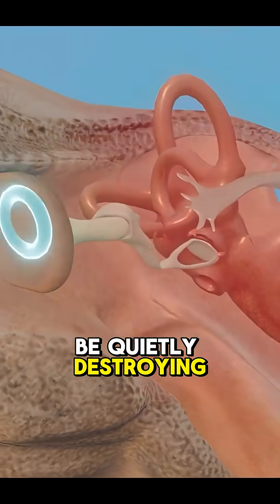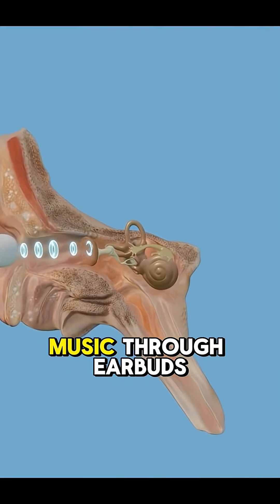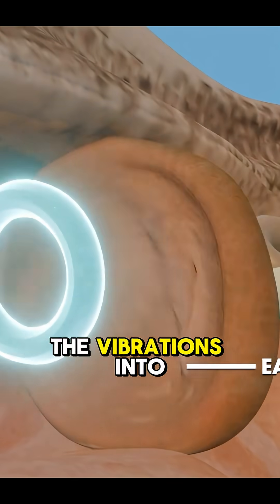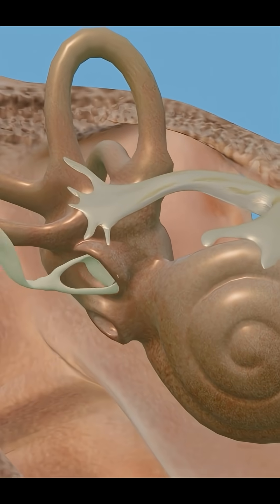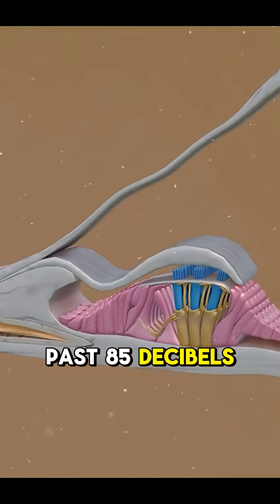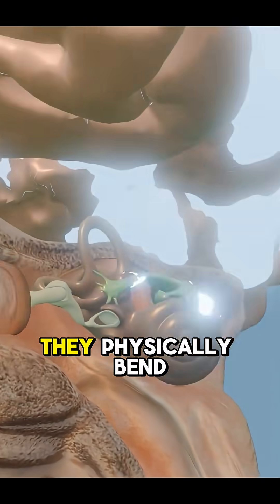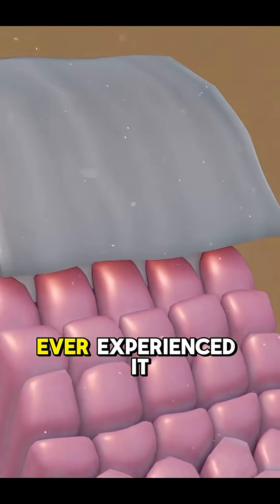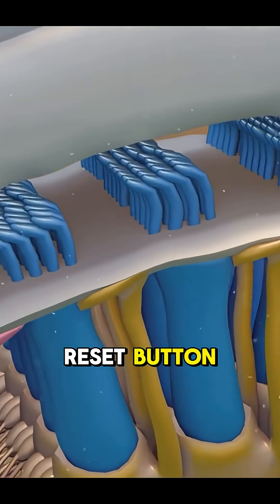How Earbuds Damage Your Ears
Earbuds have become an essential accessory in our daily lives—whether for listening to music, attending calls, or enjoying videos on the go. However, while they offer convenience and portability, they can also pose a serious threat to your hearing health when used improperly or excessively.

1. Direct Sound to the Eardrum

Unlike over-ear headphones, earbuds sit directly in the ear canal, delivering sound very close to the eardrum. This proximity intensifies the volume and vibrations, which can strain delicate ear structures and increase the risk of hearing damage.

2. High Volume Exposure

Listening to audio at high volumes, especially above 85 decibels, for extended periods can lead to Noise-Induced Hearing Loss (NIHL). Since earbuds block out less external noise, people often turn up the volume to overcome background sounds, unknowingly harming their ears.

3. Lack of Ventilation

Earbuds seal the ear canal, reducing airflow. This warm, moist environment can encourage the growth of bacteria and lead to ear infections—especially if earbuds are shared or not cleaned regularly.